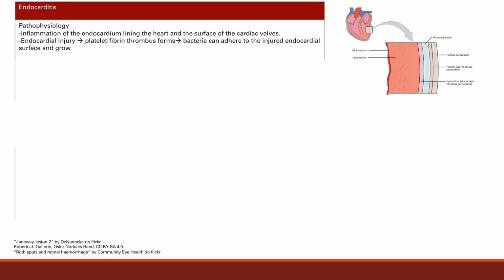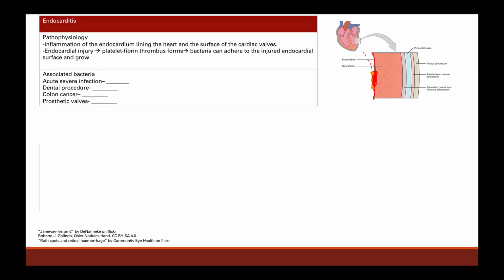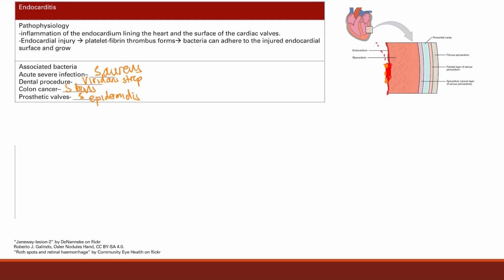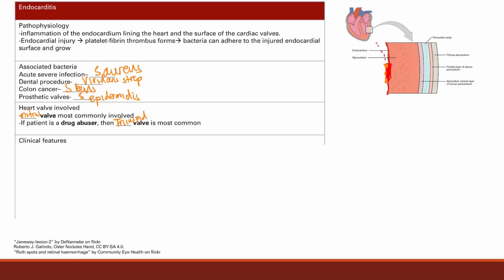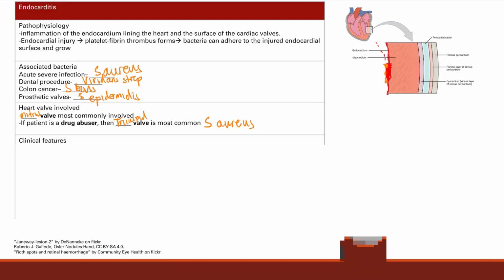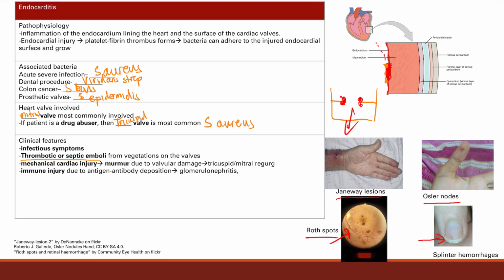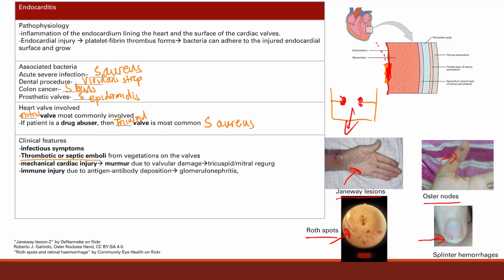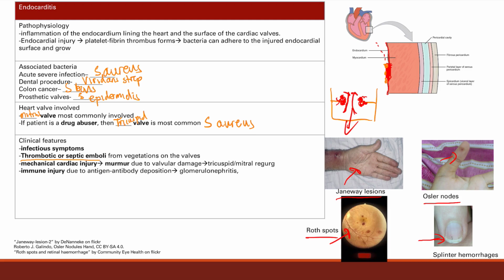Endocarditis | Cardiovascular system | Step 1 Simplified